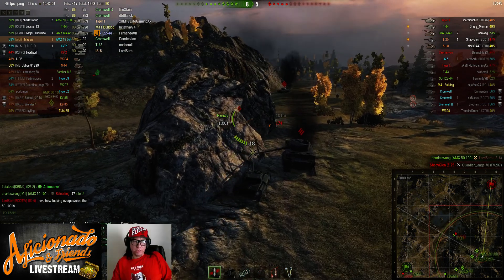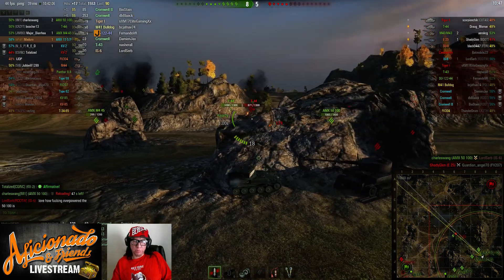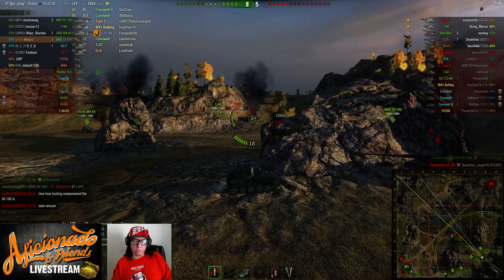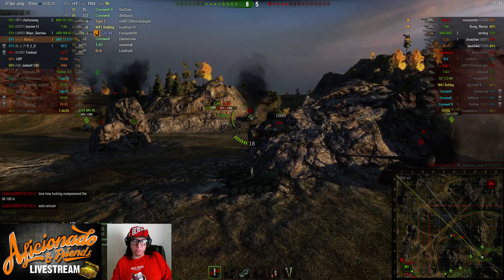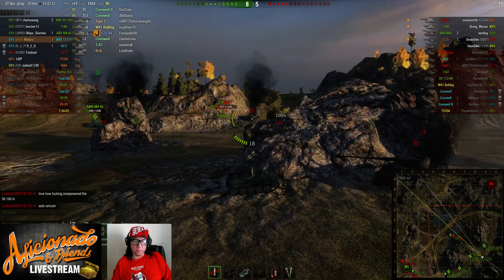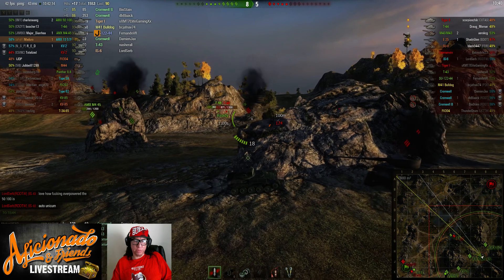Afishie's WoT Quick Tips™ Vol. 26 – 3rd Person Mode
Using 3rd person mode as you move in and out of cover is crucial for speed and accuracy. Afishie does a super quick tutorial on the subject.